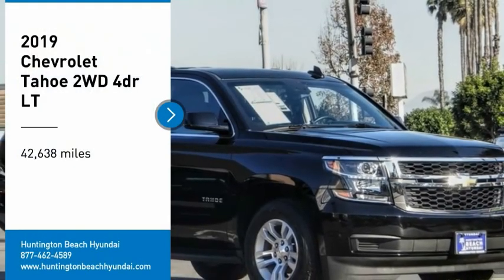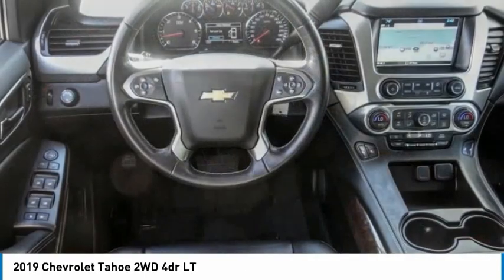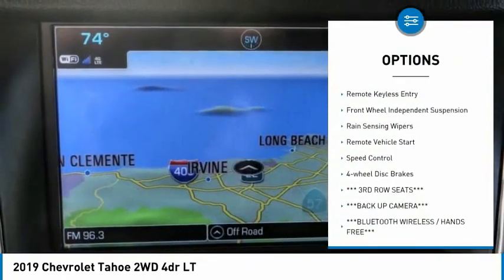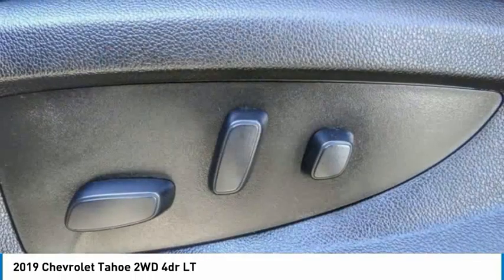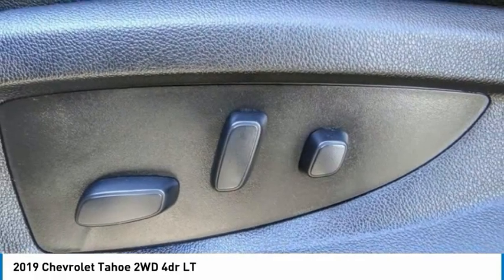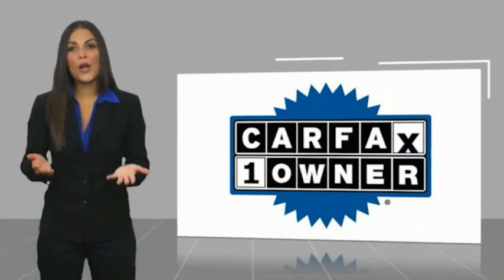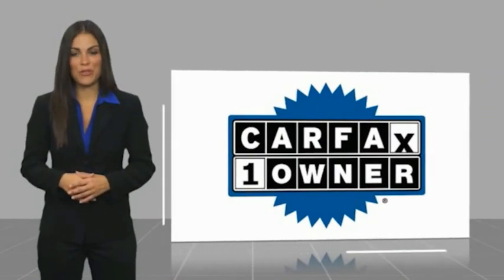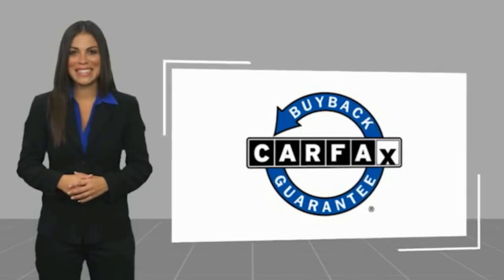2019 Chevrolet Tahoe RH5637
2019 Chevrolet Tahoe 2WD 4dr LT

16751 Beach Blvd.

2019 Chevrolet Tahoe Black 6-Speed Automatic Electronic with Overdrive EcoTec3 5.3L V8 ***BLUETOOTH WIRELESS / HANDS FREE***, ***NAVIGATION / GPS***, ***BACK UP CAMERA***, ***KEYLESS ENTRY***, ***HEATED FRONT SEATS***, *** 3RD ROW SEATS***, ***CLEAN CARFAX***, ***ONE OWNER CARFAX***, ***POWER DRIVER SEAT***, Apple Car Play & Android Auto. CARFAX One-Owner. Clean CARFAX. This Vehicle is Located at: Huntington Beach Hyundai; 16751 Beach Blvd, Huntington Beach CA 92647. Dealer Installed accessories are optional and may be purchased for an additional charge.All prices subject to government fees and taxes, any finance charges, any dealer document preparation charge, and any emission testing charge.While we make every effort to ensure the data listed here is correct, there may be instances where some of the factory rebates, incentives, options or vehicle features may be listed incorrectly as we get data from multiple data sources. PLEASE MAKE SURE to confirm the details of this vehicle (such as what factory rebates you may or may not qualify for) with the dealer to ensure its accuracy. Dealer cannot be held liable for data that is listed incorrectly.